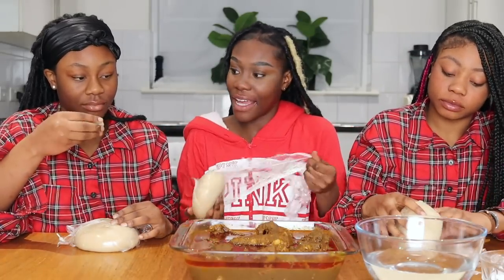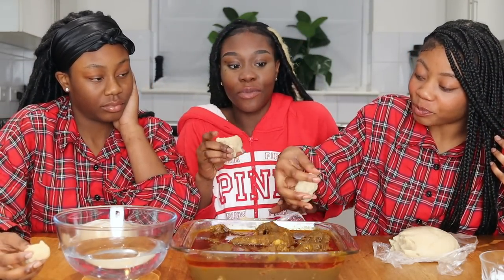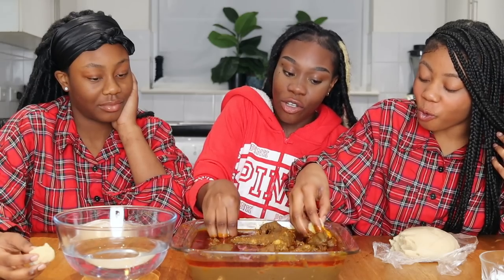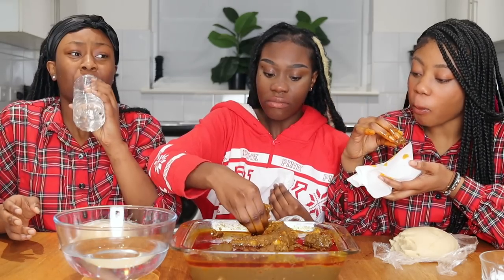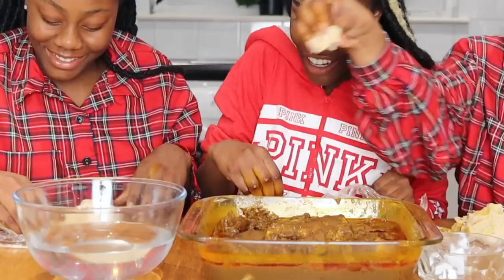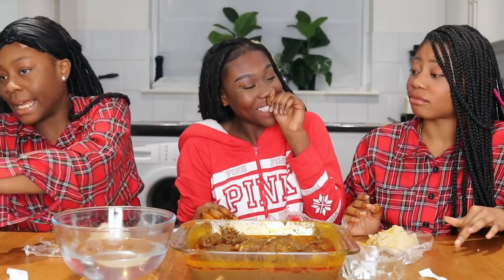EXTREME DIP VS NO DIP CHALLENGE WITH A TWIST FT BANGA SOUP AND ASSORTED MEAT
EXTREME DIP VS NO DIP FUFU CHALLENGE FT BANGA SOUP AND ASSORTED MEAT

-Follow The Queens Family Instagram:
the.queensfamily

REMEMBER that if you purchase our bonnets YOU will have a chance to be reposted on our official ), instagram page (@the.queensfamily) ALSO on our youtube channel (The queens family).

The only thing you need to do is to send a picture of yourself wearing the bonnet and dm us @the.queensfamily

I can't wait to see your beautiful pictures

Thank you guys too much for supporting us! Please follow the instagram page for updated!

The queens family instagram: the.queensfamily

MORE ABOUT US:
Welcome To The queens family! We're a NIGERIAN family based in UK, here to spread positivity. We're all about challenges, fun games, mukbangs, adventure, and sharing our family journey. Join us every week in sharing the good times of Silvia, Kelvin, Stefany, Vanessa, Aaliyah, Silvia, Michelle, Ehrune, Sasha and Asher!

LYING IN FRONT OF MY DAUGHTER THE ENTIRE VIDEO TO SEE HOW SHE REACTS! | *SHE WAS SO CONFUSED*

The KYLIE LIP PRANK On My African Dad *NEVER AGAIN!!* 😱 | ft PEANUT BUTTER SOUP, GOAT MEAT & FUFU